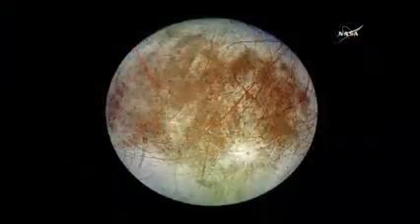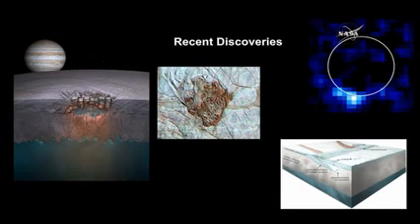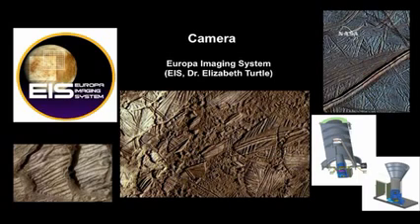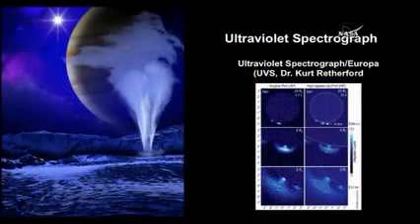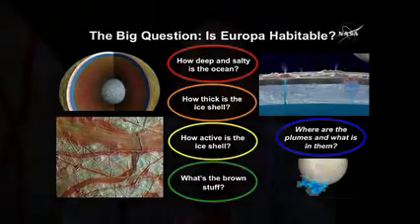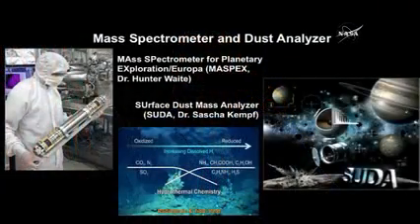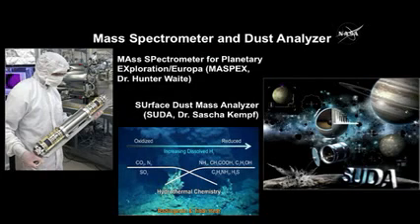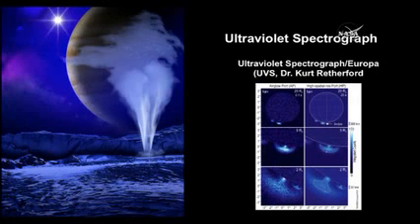Europa Mission News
NASA announced on Tuesday, May 26, 2015,  the selection of science instruments for a mission to Europa, to investigate whether Jupiter’s icy moon could harbor conditions suitable for life.

NASA received 33 proposals for science instruments to fly onboard a Europa mission, which would conduct repeated close flybys of the small moon during a three-year period.

Participants in the announcement were:

John Grunsfeld, associate administrator for the Science Mission Directorate, NASA Headquarters
Jim Green, director, Planetary Science Division, NASA Headquarters
Curt Niebur, Europa program scientist, NASA Headquarters